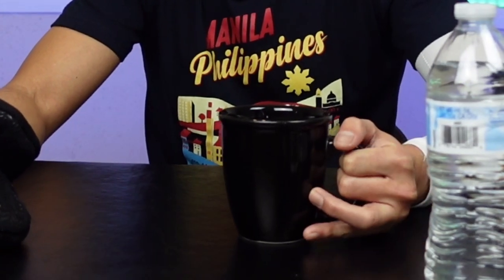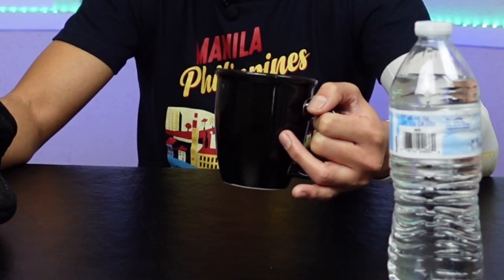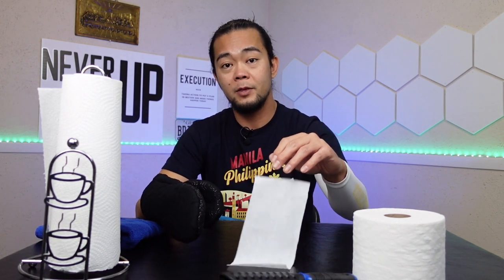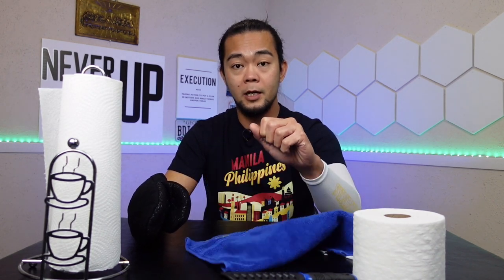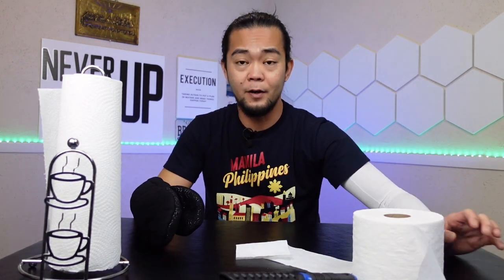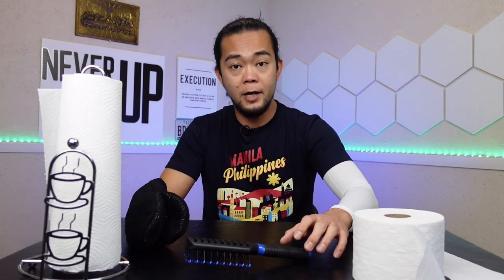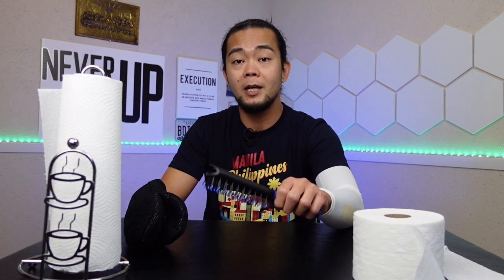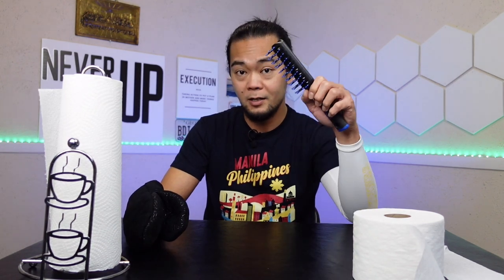Supercharged Stroke Recovery | Constraint Induced Movement Therapy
Want to recover from your stroke faster? This video is for you. We introduce Constraint Induced Movement Therapy (CIMT), a rehabilitation technique that can supercharge your recovery from stroke.

🔹 Understand what CIMT is and how it helps in rewiring the brain after a stroke 🔹 Learn the criteria you need to meet to be eligible for this therapy 🔹 Discover how to use a constraint to activate the side of the brain that controls the stroke-affected arm 🔹 Follow along with suggested activities that you can manage or perform 🔹 Learn how to record your progress and stay motivated

Join us as we guide you through each step of this stroke therapy. Remember, patience and consistency are key. Keep practicing these exercises and techniques, and you’ll see improvements in your mobility and overall function.

Don’t forget to follow our page for more videos like this. Together, we can overcome the challenges of stroke.